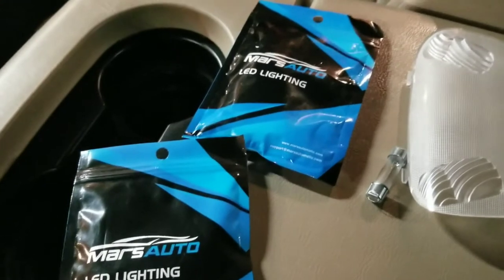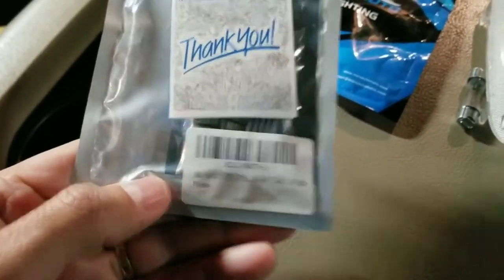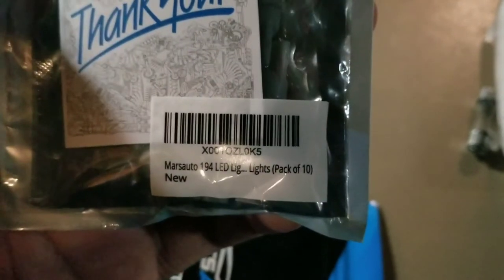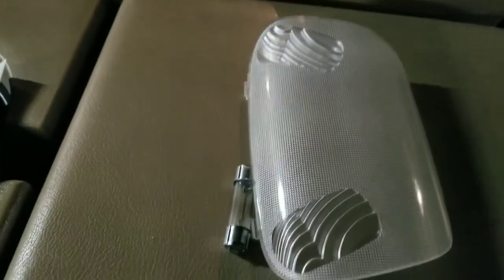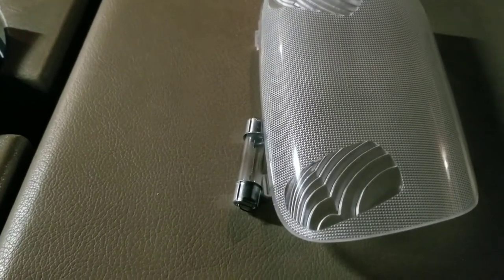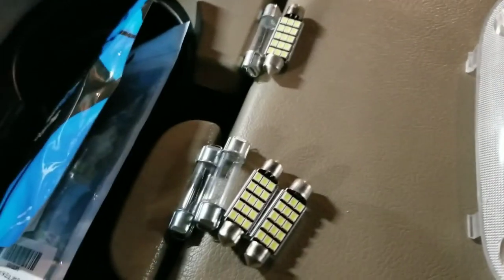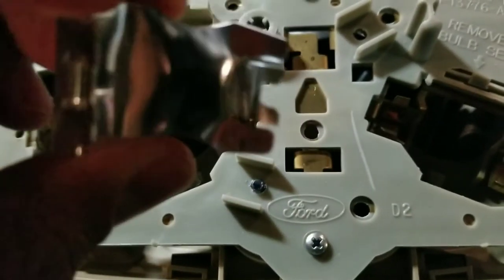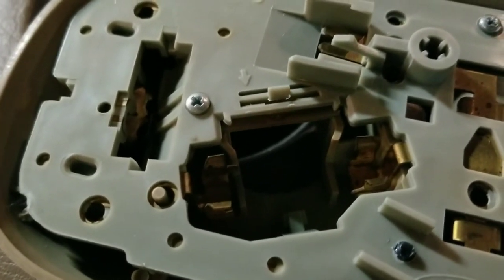Ford F250 2003-2007 6.0L diesel LED Dome and map light install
2005 Ford F250 6.0L diesel getting some new LED dome and map lights. Video starts with old dome light photo, then install info then before and afters.

Also did cargo lights can be seen here.

Also replaced License plate bulbs as well.

Amazon Marsauto 578 for F250 (Dome and Map lights)

Amazon Marsauto 194 for F250 (Cargo lights, license plate lights, under hood light)